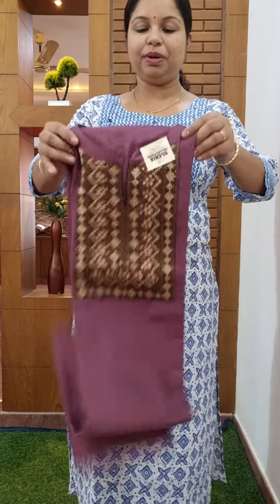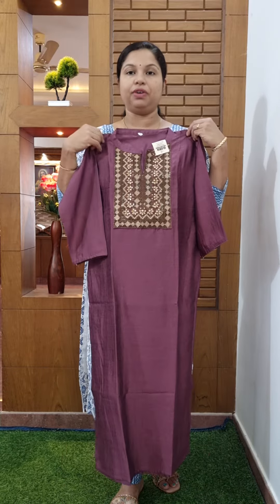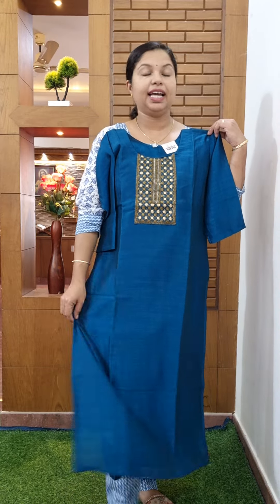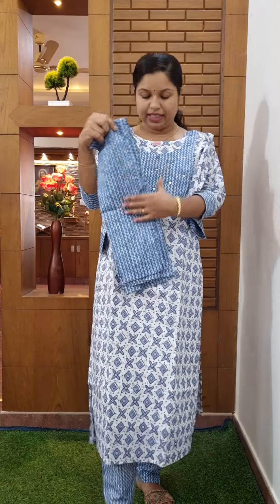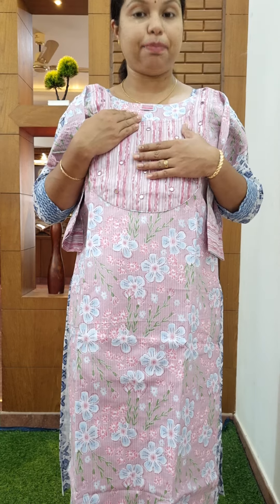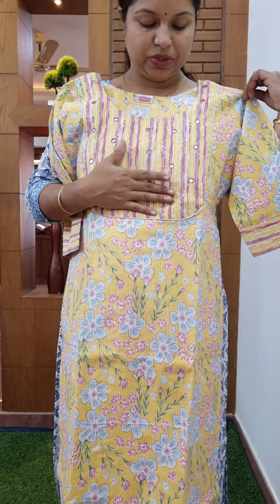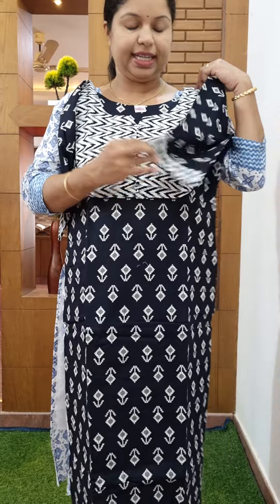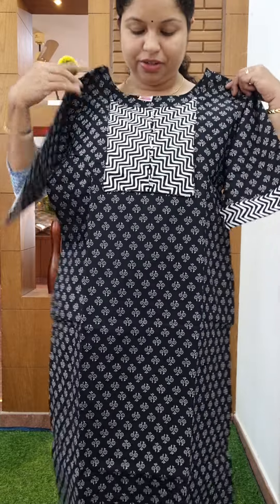Kurtis & Kurtisets(Top & Bottom)//Free Shipping//Booking : 9074248160, 8848089032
Kurtis & Kurtisets
Rate : Starting @ 745
Material : Cotton & Vichitra Silk
Lining Attached
Sizes   : Medium to  3 XL

Location : Edivanna
                   Nilambur
                   Malappuram
                   Kerala
Pincode  : 679329